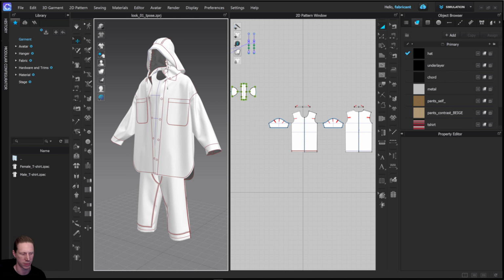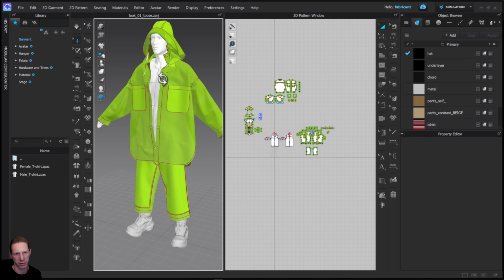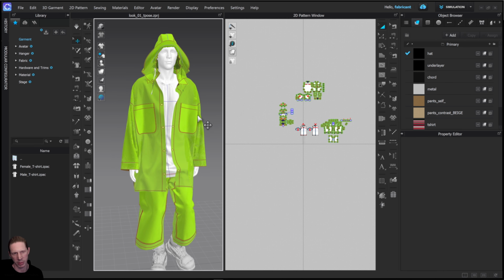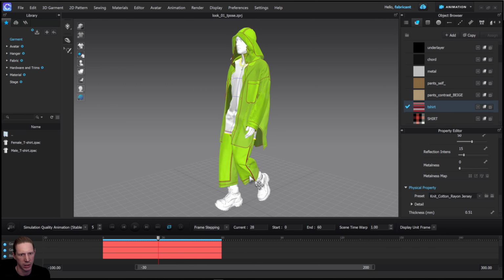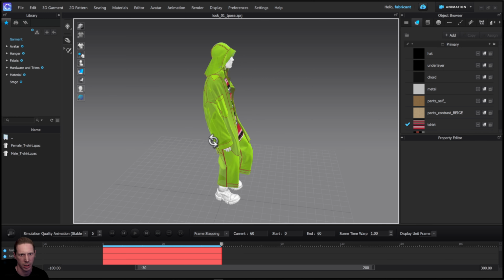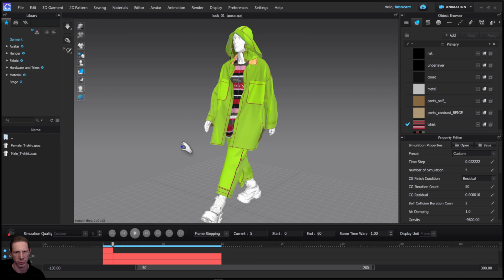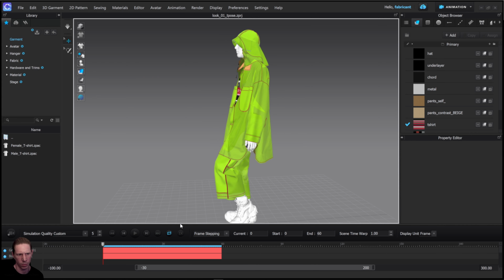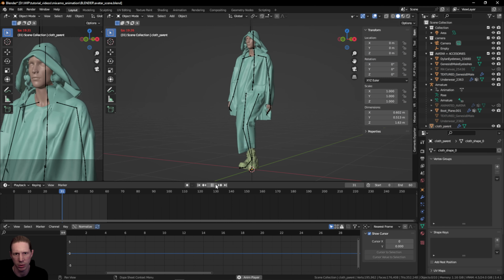Clo3D Blender Mixamo Animation Alembic Cloth Simulation Clo Settings and Materials Walk Cycle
Previous video about setting up the avatar

Full workflow working between Clo3D ,Blender, Mixamo and Daz Studio to create walking animations and cloth simulations.  Learn how to loop the cloth simulations in Blender and how to fix issues with the avatar and armature in Blender.

This part covers working with clo3d to simulate the garments and fix any issues during the simulation. Understand better how to make a stable simulation and adjust the cloth settings as needed to get the best result.

Final alembic cache ready to work with in Blender - understand best import and export settings.

Clo3d Introduction series here